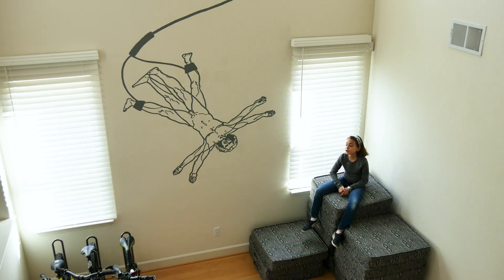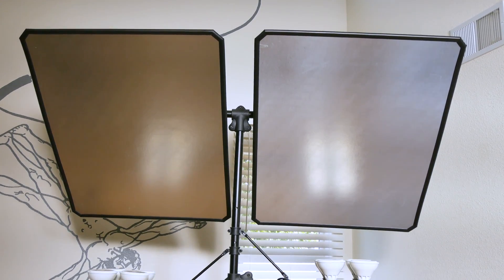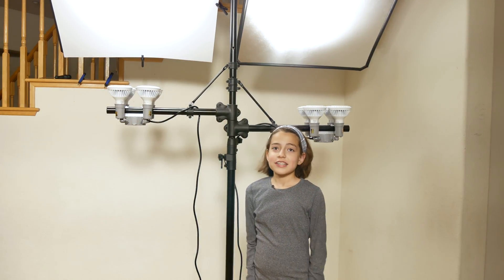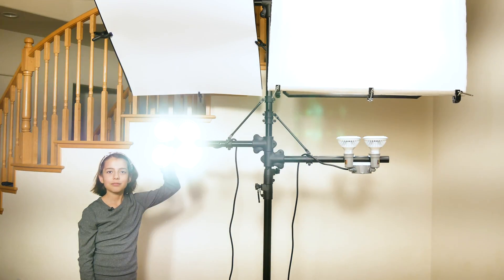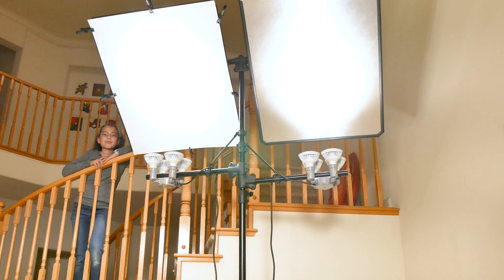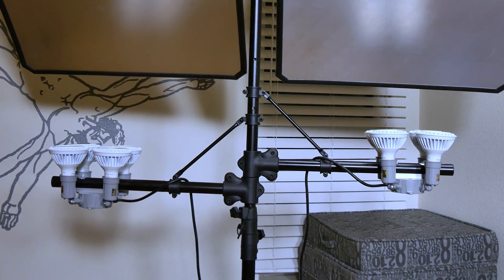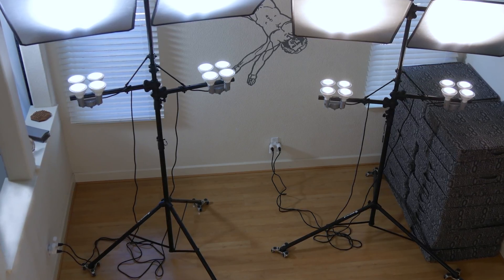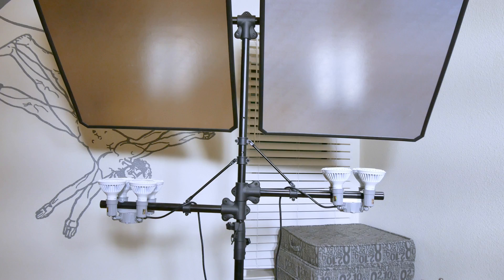Ultimate DIY 2000W LED video light stands - for less than $250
This is the large version of our video light stands with a light output of more than 22,000 lumen each in our configuration.

The light stands can be used with any light bulb with a standard PAR38 socket. We looked around for good deals and bought our 250W-equivalent LED bulbs in a color temperature of 3000K on Amazon from Light Bulbs International (Philips Commercial 32W LED; 2800 lumen; $39.99 per case of 6 bulbs) and a 5000K alternative from Lowes (Sylvania 26W Night Chaser; 2400 lumen; on sale for $8.90/each). There are also photo/video specific PAR38 bulbs with very high CRI values (Color Rendering Index) available, but those are usually really expensive.
The bulbs that we got work perfectly for our use.

All electrical components of the light stands are safety certified.